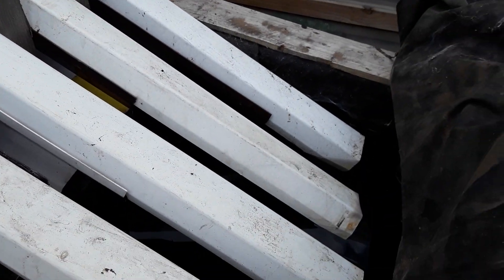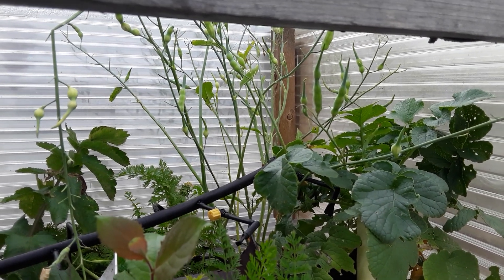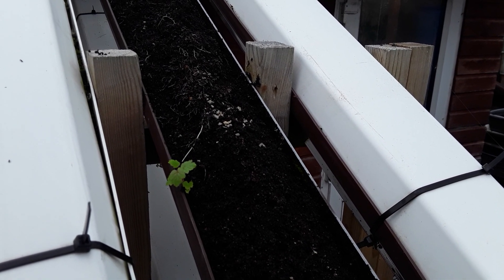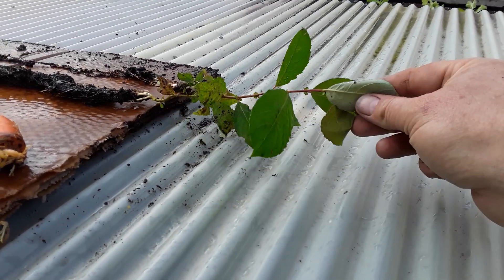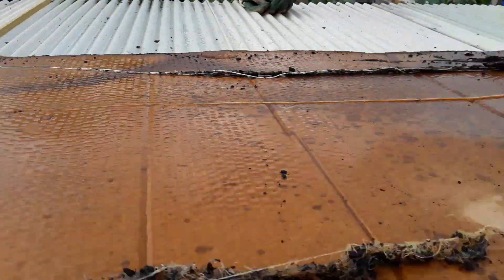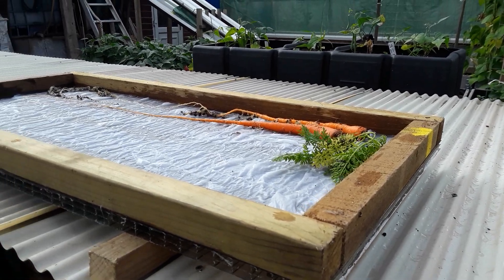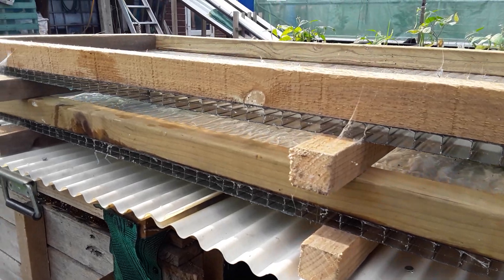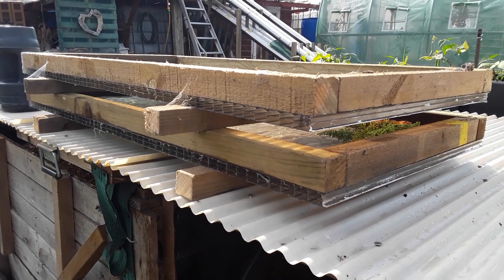Long Carrot 🌻 Part 1 🌻 Malvern Autumn Show & The National Giant Vegetable Championships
This is the carrot or carrots that got the Carrot Willow Aphid which caused the Motley Dwarf Virus so let's see how they did.

It was really nice to get to meet up with all my friend's at the show and to get the results that I deserved. The following videos will be backwards showing you how we got the Vegetables measured and benched to getting all the veg prepped so watch what interests you, one video per night to give me a rest and it's my blog so I can look back to help me be better in the future.

LTOV 5%
VAVA 10%
US: Amazon 05paramazon

The MarsHydro FC3000 Amazon links and Amazon Stores are below.

36w grow light bulb